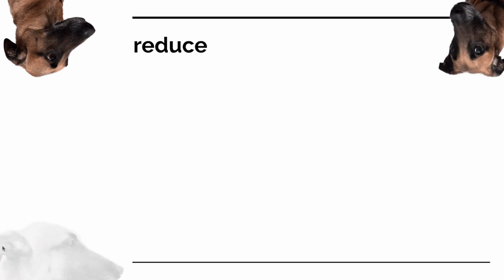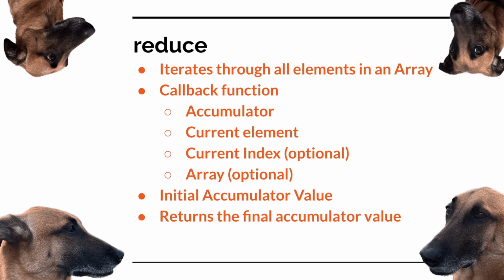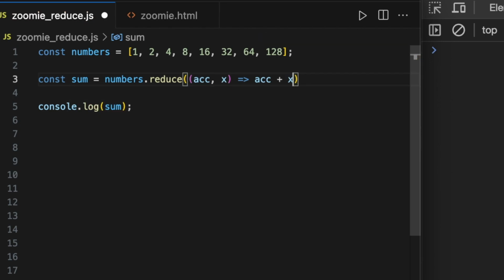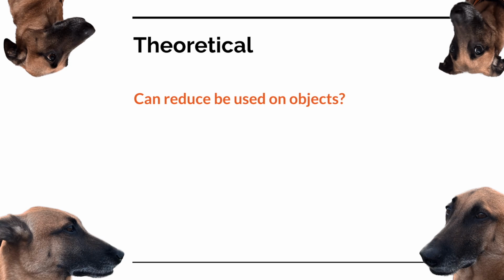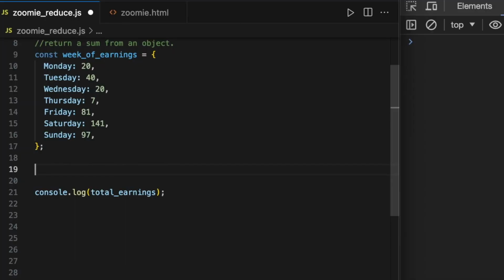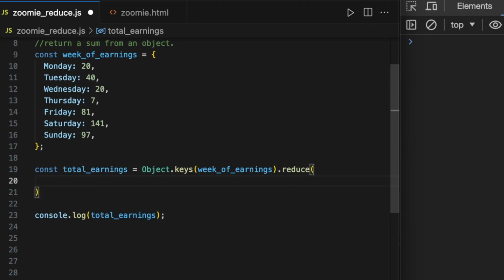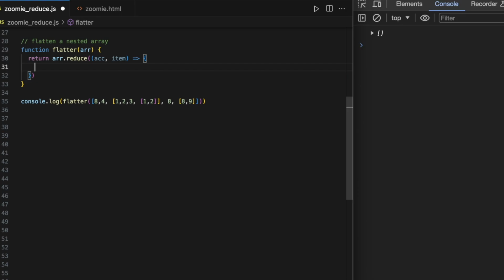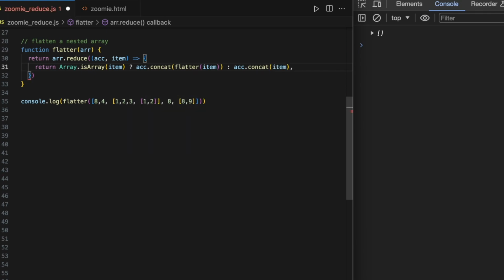Interview Zoomies - Reduce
In today's episode we'll take a look at the reduce method. The reduce method is an array method that accepts a callback function as well as an accumulator start value.

In the Interview Zoomies series, we'll cover topics from JavaScript, HTML, CSS, React, and Vue.js. Hope to catch you in the next one.

0:05 - What is Reduce
0:56 - How to write Reduce in code
1:33 - Theoretical Questions
2:13 - Coding Question #1
3:16 - Coding Question #2